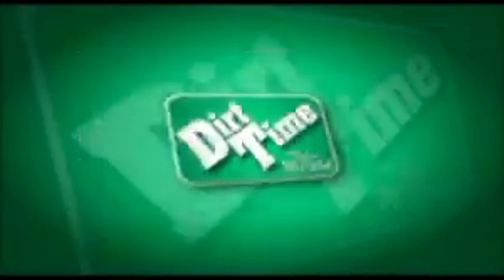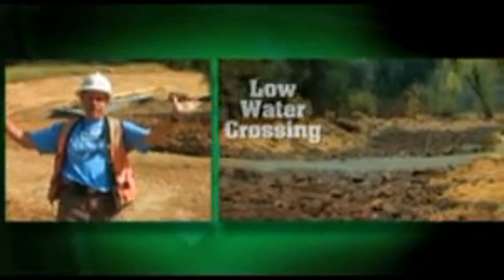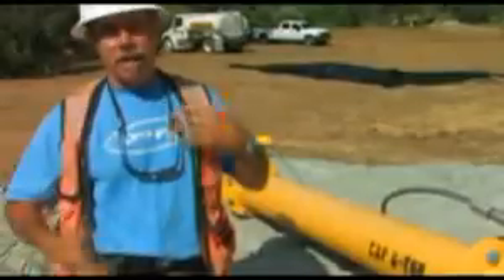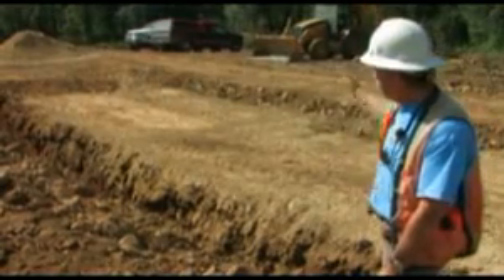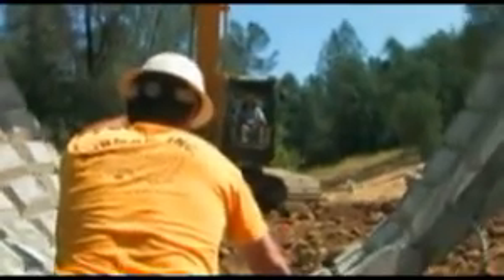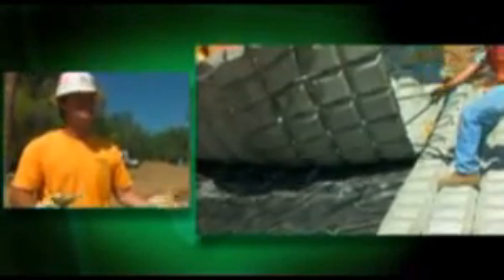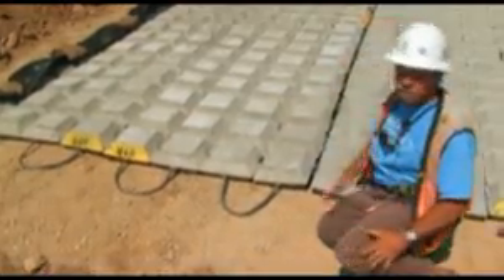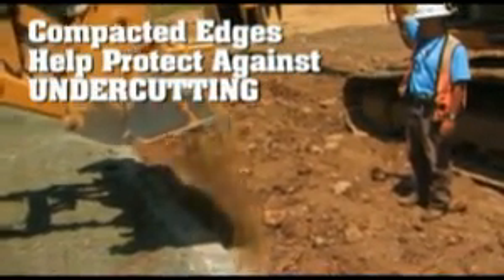Streambank Stabilization with Submar's Articulated Concrete Mats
Submar Low Water Crossing Video from Dirt TV featuring Submar articulated concrete mat installation for streambank stabilization and erosion control.